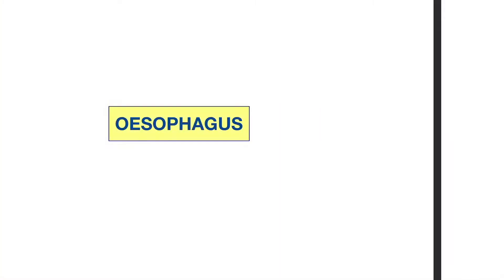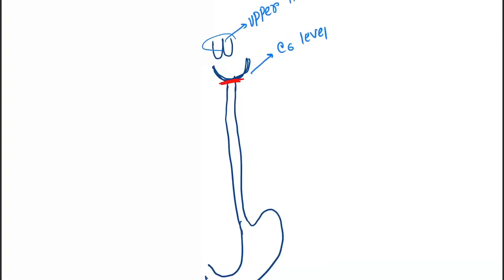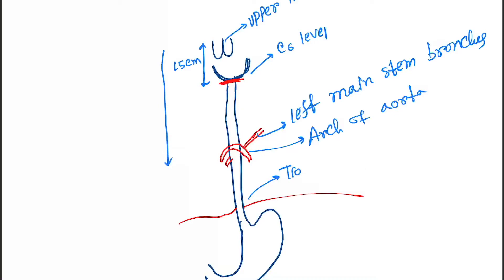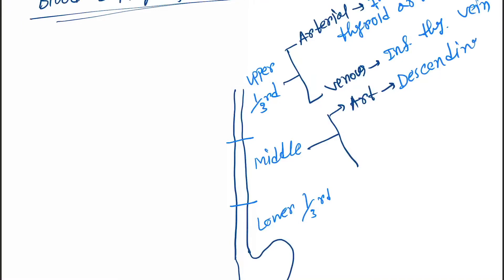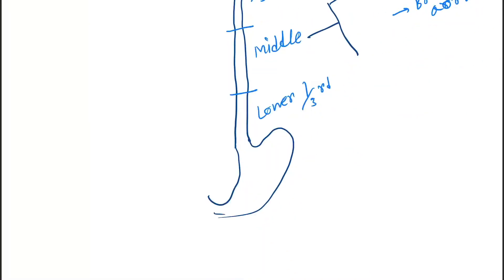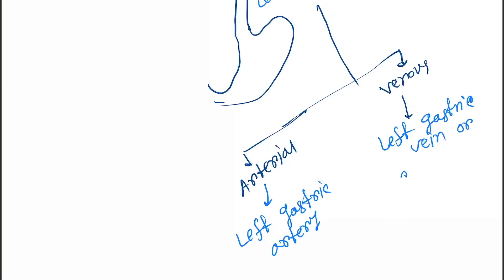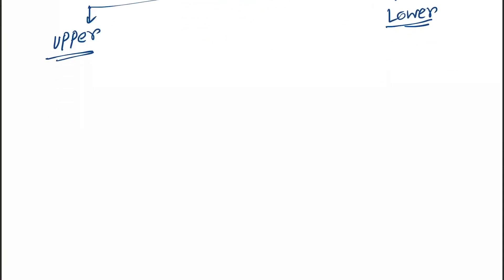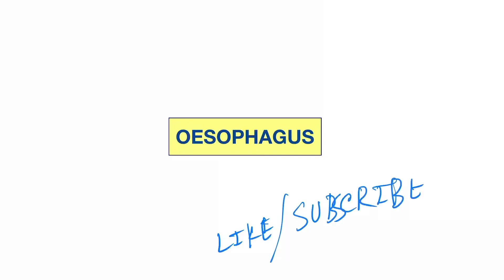Surgical Anatomy of Esophagus : Constrictions, Blood Supply, Lymphatic drainage,Esophageal Sphincter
Three constrictions of esophagus
Blood supply
Esohageal sphincter